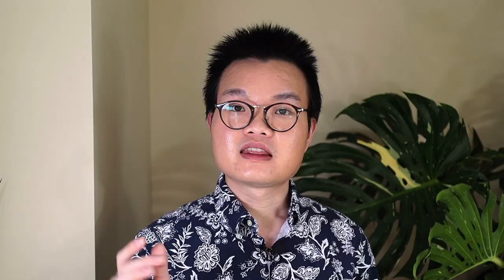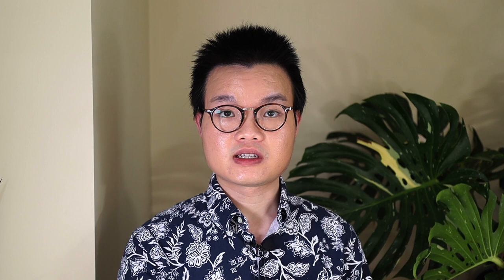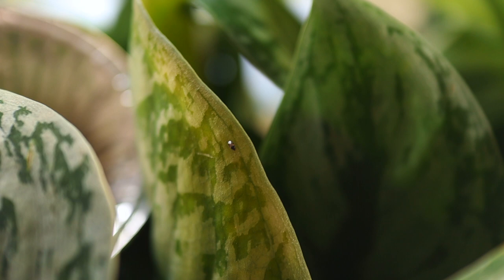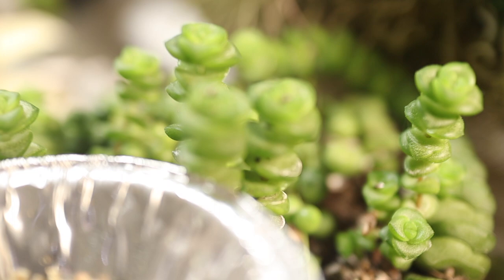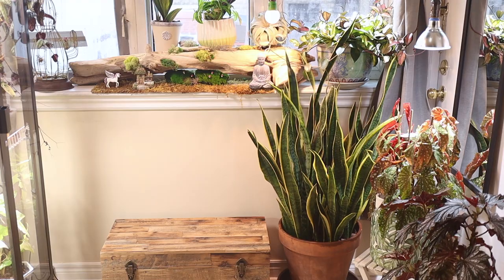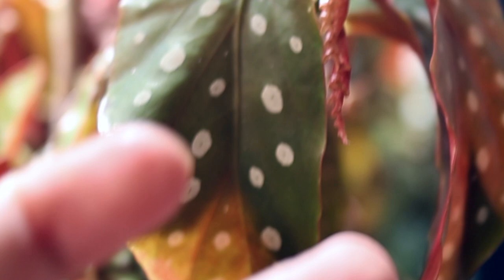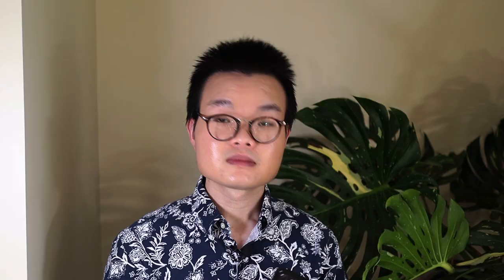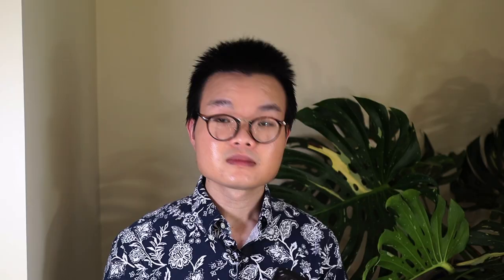Complete guide of Identifying and Controlling Thrips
Dealing with thrips, tried every possible method but still see no improvement?

Look no further, I gather all the information and hands on experience in combating with thrips in this video. Keep in mind, nothing is 100% but I promise if you do as I said in this video, you will see at least 90% improvement.

1. Quarantine new plants for 1 month (wasn't mentioned in the video).
2. Wipe off your leaves once per week with dish soap and neem oil mixture.
3. Spray with the strongest insecticidal soap available on the market, End All from Safer's brand or whichever brand that is local to you.
4. Apply beneficial insects if possible for prevention and treatment:  Neoseiulus cucumeris, the Swirski mite, and Orius.
5. Dont repot your plant.

I live in Toronto, and usually do bulk ordering with other fellow plant lovers. If you are looking to purchase together to cut down shipping cost, let me know.